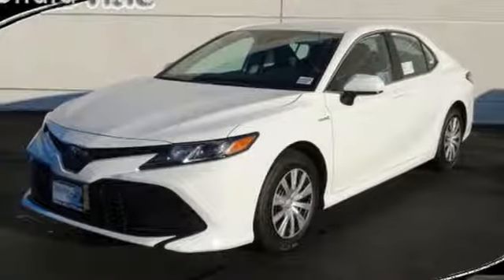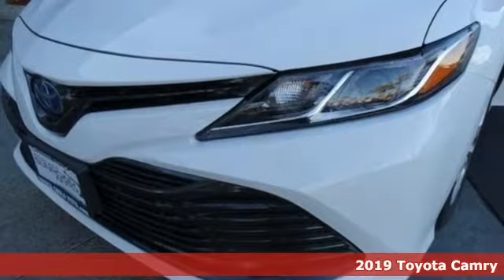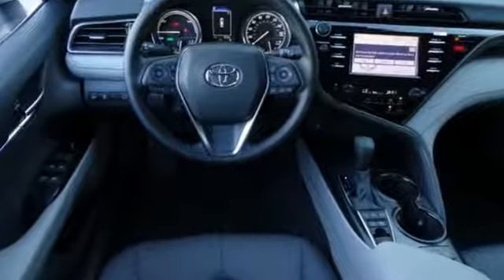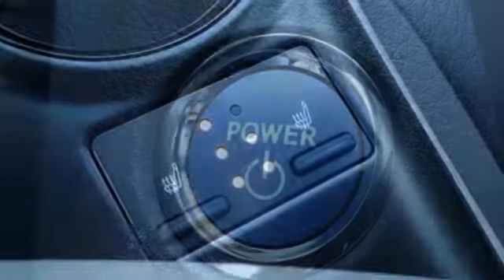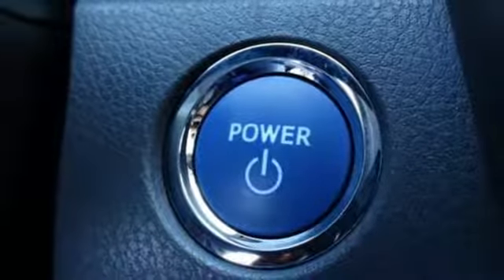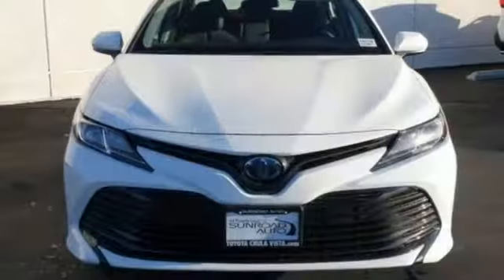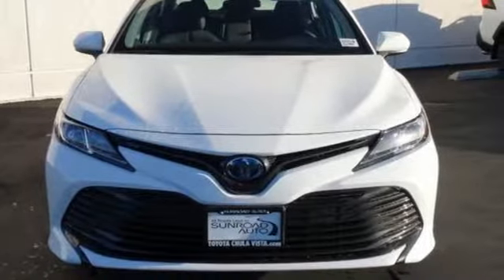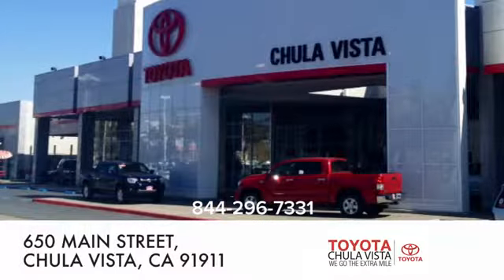New 2019 Toyota Camry Chula Vista CA San Diego, CA #390508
Year: 2019
Make: Toyota
Model: Camry
Trim: Hybrid LE
Engine: 2.5L I4 Hybrid DOHC
Transmission: eCVT
Color: White
Interior: Fa10/Ash
Stock #: 390508
VIN: 4T1B31HK1KU005985

Our Philosophy in Action:
Address:
650 Main Street